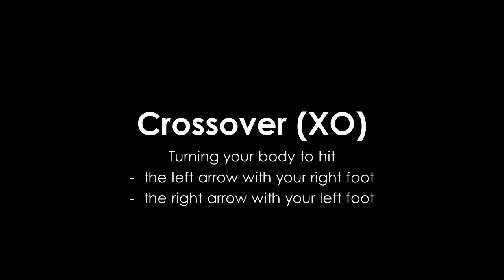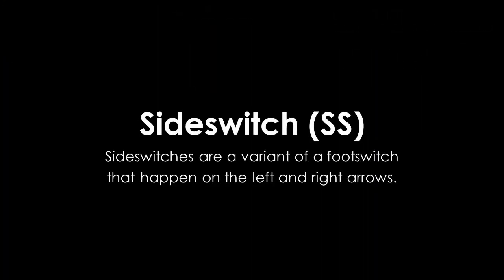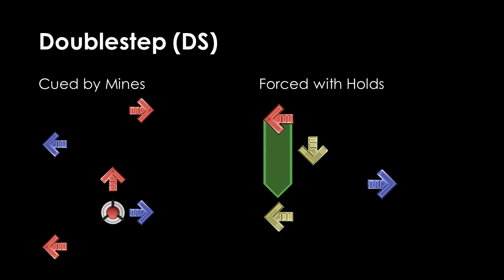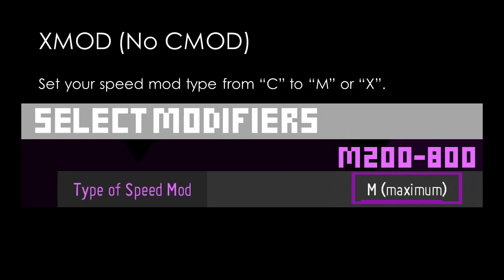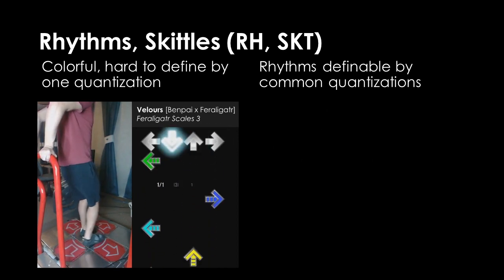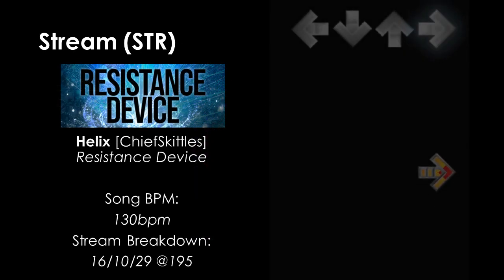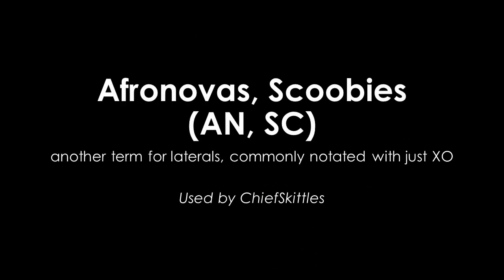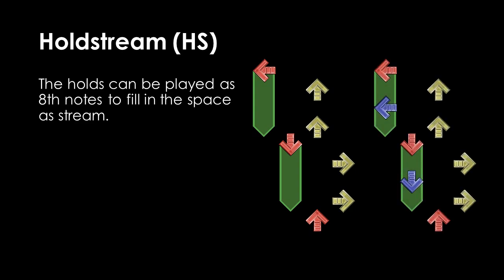Intro to ITG Tech Notations | ITG Primers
Finally, a resource on how to decode the hieroglyphics on chart description fields (XO, FS, SS, BR...)

Venturing into YouTube content is new territory for me.

00:00 Intro
02:12 SIDE A: COMMON NOTATIONS
02:22 Crossover (XO)
03:50 Footswitch (FS)
05:25 Sideswitch (SS)
06:56 Bracket (BR)
08:16 Doublestep (DS)
09:14 Jacks, Jackhammers (JA, JH)
10:48 XMOD (No CMOD)
11:50 Flam (FL)
13:34 Quantizations and Bursts
14:31 Rhythms, Skittles (RH, SKT)
15:33 Lots of tech (+)
15:58 Stream (STR)
19:59 SIDE B: UNCOMMON NOTATIONS
20:09 Crossover Bracket (XB, XOBR)
20:37 Bracket Tap (BT)
20:51 Afronovas, Scoobies (AN, SC)
21:09 Jumps (SJ, JU, TJ)
22:27 Wadatsumis (Wadats)
23:33 Holdstream (HS)
24:18 Roundstep (RS)
24:44 There’s a trick! (TR)
25:19 Ending